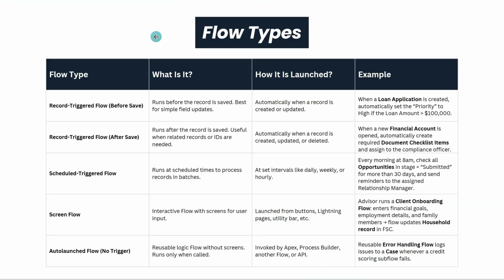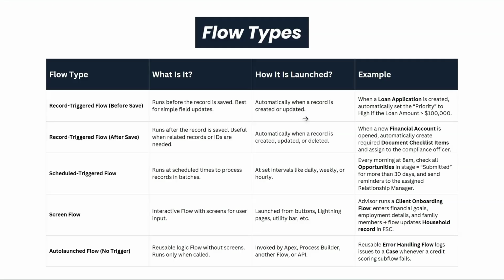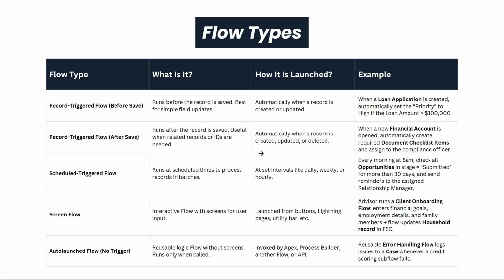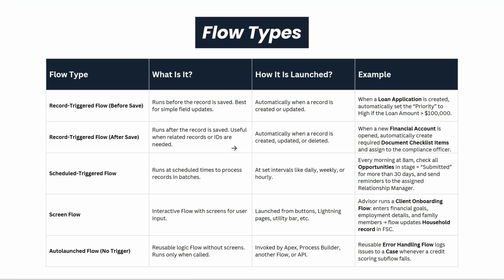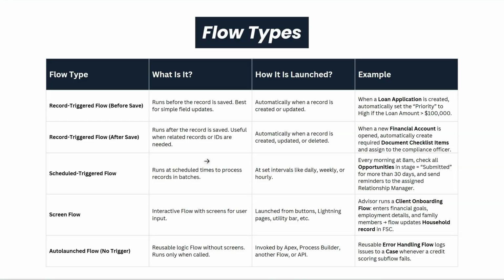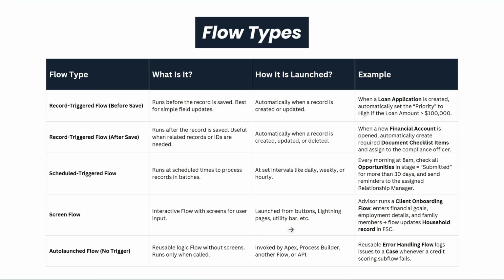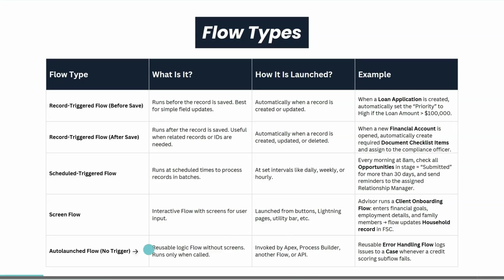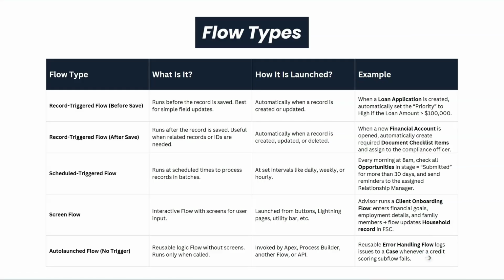Flow Types | Salesforce Flow Course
In this video, I give an overview of the most commonly used Salesforce Flow types and explain when to use each one. Perfect for admins and beginners who want to understand how flows can automate business processes in Salesforce.

▬▬▬▬▬ Timestamps ▬▬▬▬▬
0:00 Introduction
0:23 RT Before Save Flows
0:58 RT After Save Flows
1:52 Scheduled Flows
2:22 Screen Flows
3:00 Autolaunched Flows